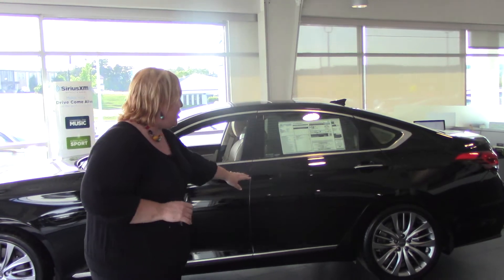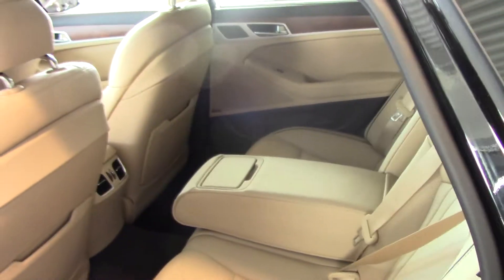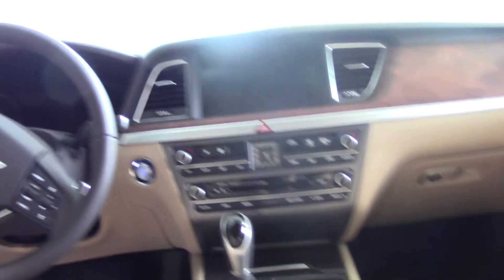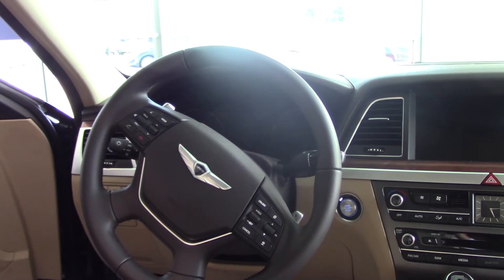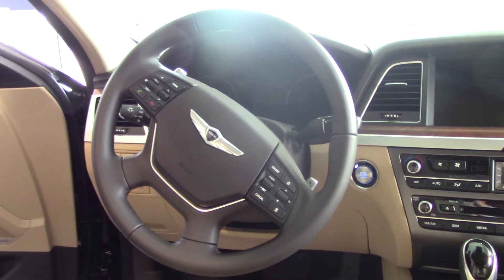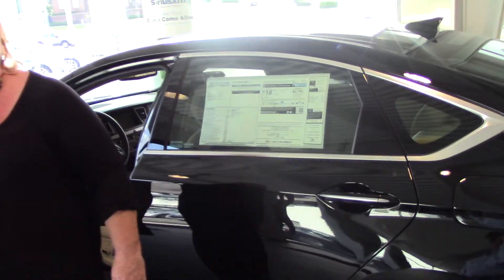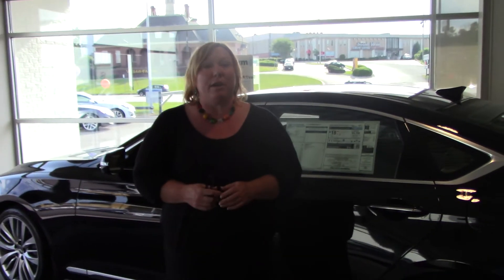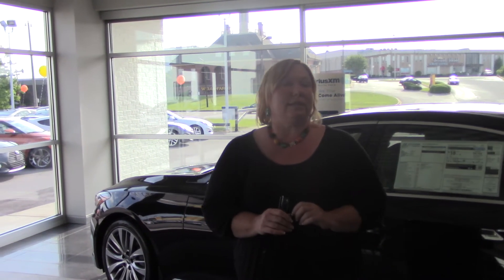Hey Sophia, CHECK OUT THIS 2015 HYUNDAI GENESIS FROM TAMERON HYUNDAI IN HOOVER ALABAMA